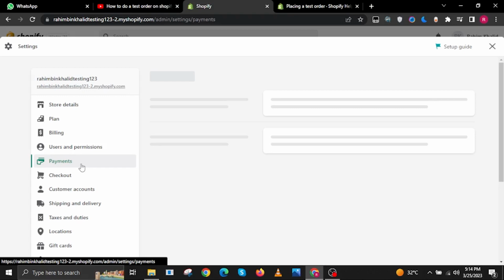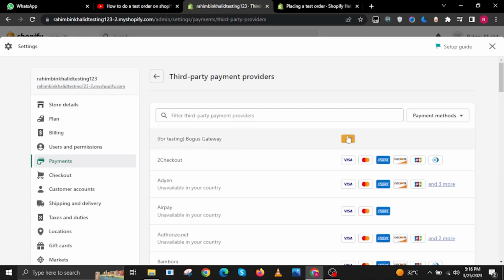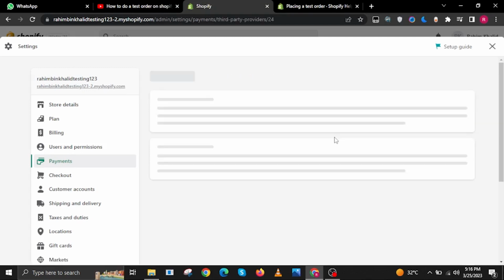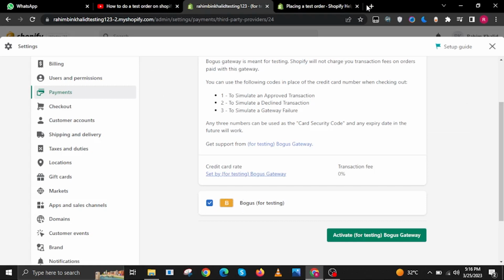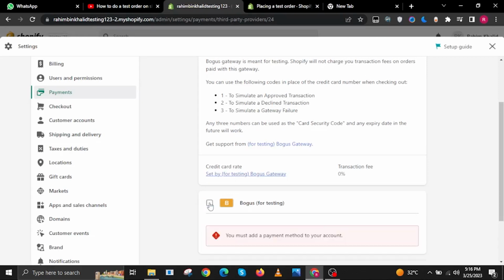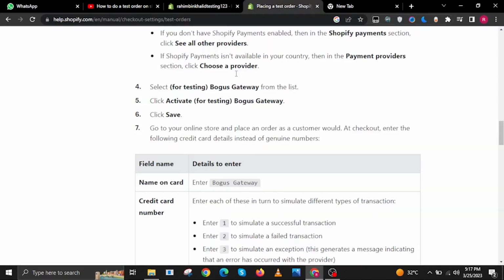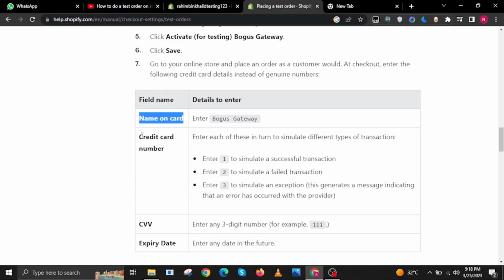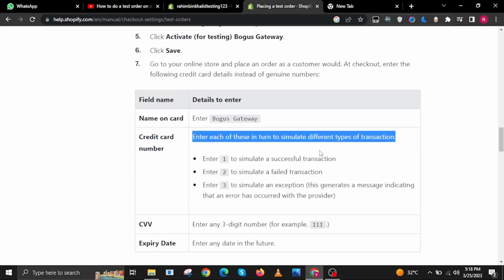How To Delete Order In Shopify | Shopify Tutorial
How To Delete Order In Shopify

In this video, I will show you How To Delete Order In Shopify. The video depicts the step by step procedure on How To Delete Order In Shopify. Follow the steps of this video on How To Delete Order In Shopify.